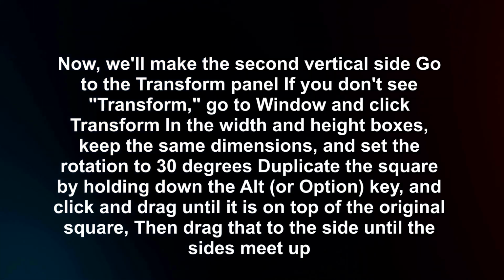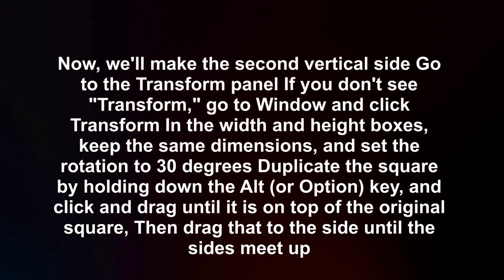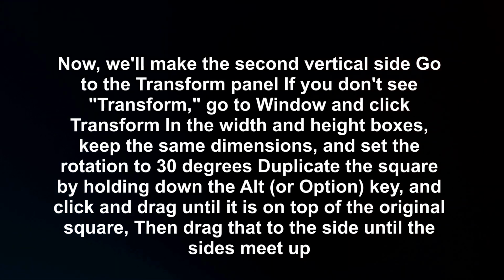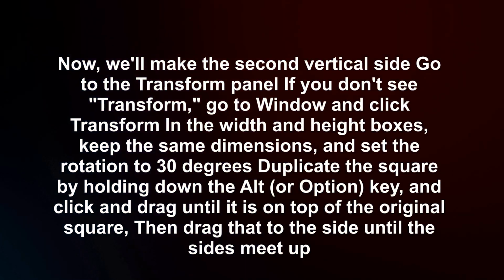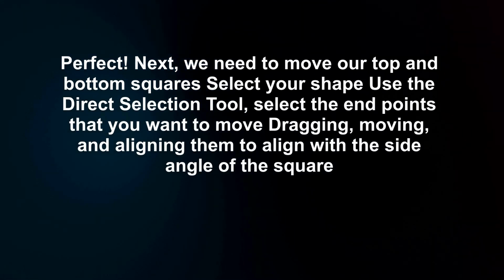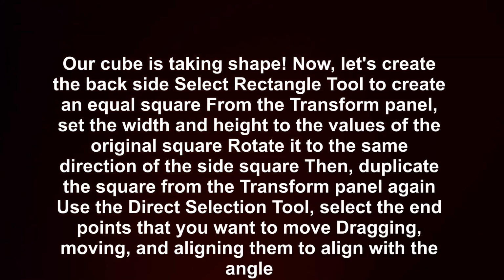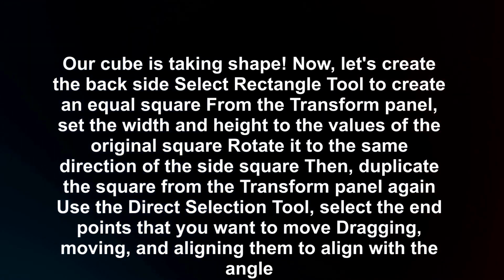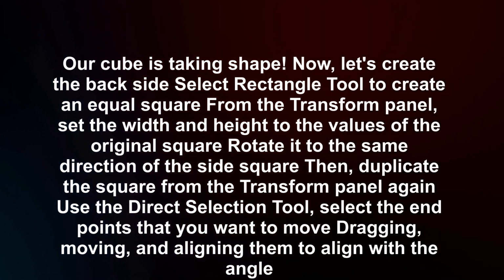How to Make Cube In Adobe Illustrator - GUIDE!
How to Make Cube In Adobe Illustrator: Design a 3D cube, which is a valuable skill in illustrating and more. Follow a step-by-step guide applying transform and perspective adjustments to create the desired depth. Now you can build your own 3D cube today!

00:00 Intro
00:09 Creating a Square
00:23 Duplicating and Rotating
00:38 Adjusting the Sides
00:53 Adding the Back Side
01:11 Coloring the Cube